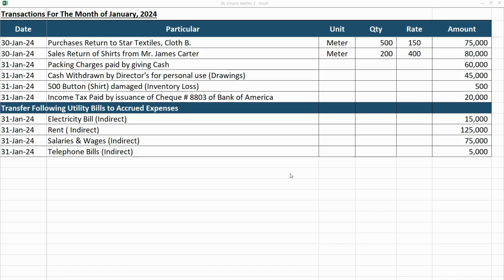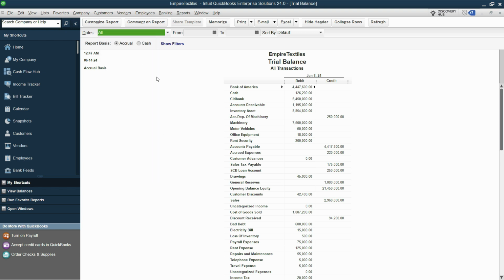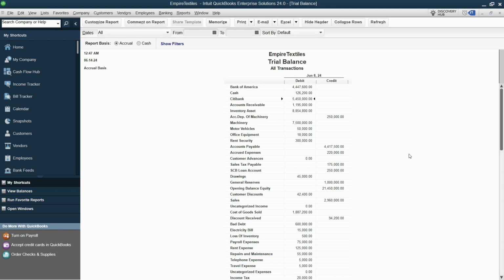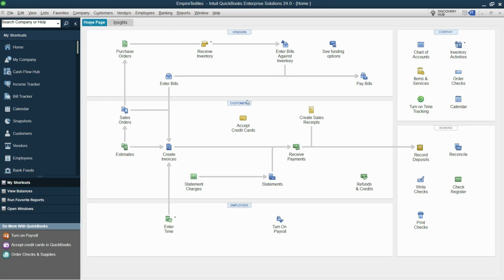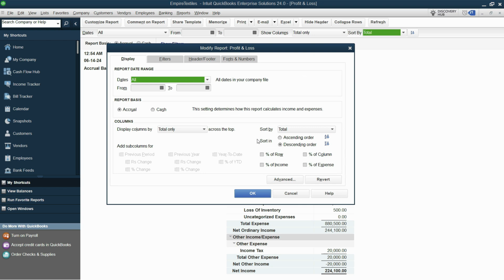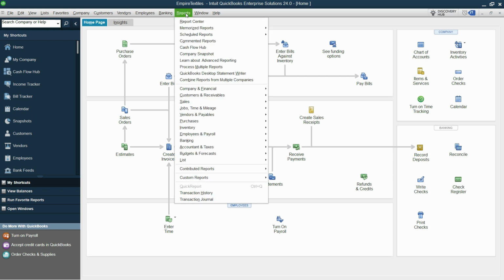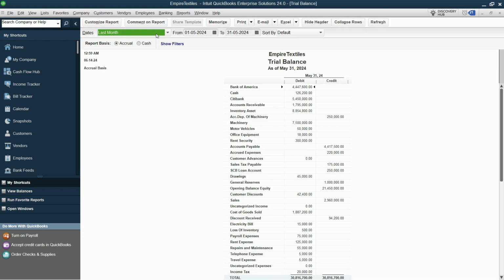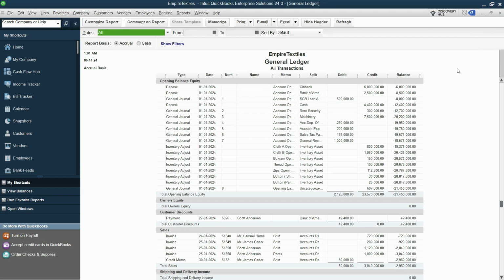How to Extract Financial Reports in QuickBooks Desktop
In this video, we’ll show you how to extract financial reports in QuickBooks Desktop. Financial reports are essential for understanding the health of your business and making informed decisions. We’ll cover how to generate various types of reports, including Profit & Loss, Balance Sheet, and Cash Flow statements. You’ll learn how to customize these reports to fit your needs and how to export them for sharing or further analysis. Whether you need monthly summaries or detailed financial insights, this guide will help you navigate QuickBooks Desktop’s reporting features easily. This step-by-step tutorial is perfect for both beginners and experienced users looking to get the most out of their QuickBooks reports. Follow along to get a clear view of your financials and keep your business on track.